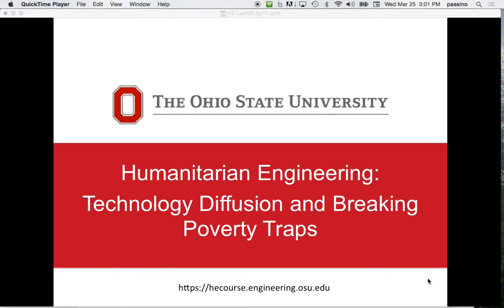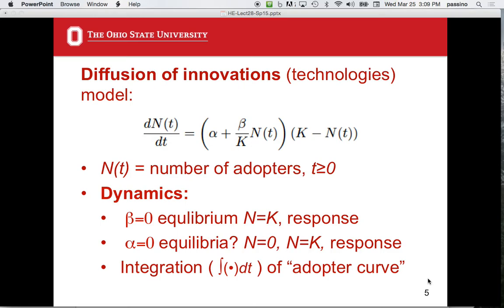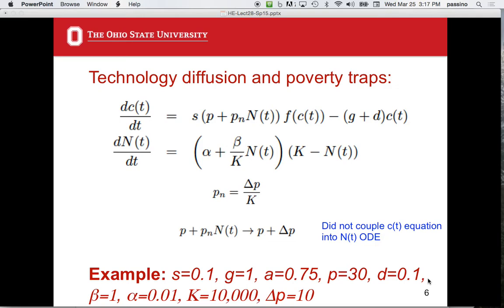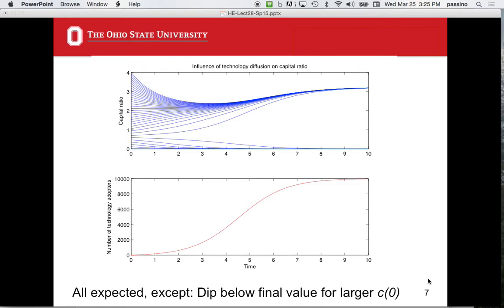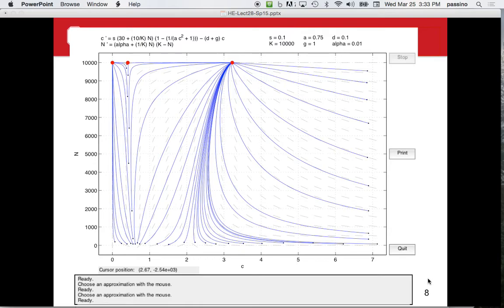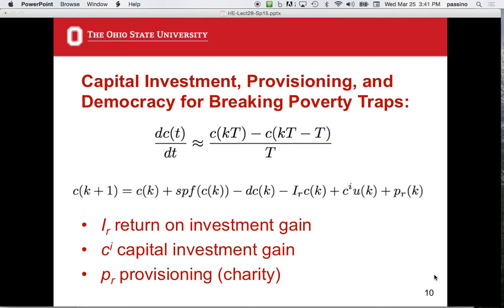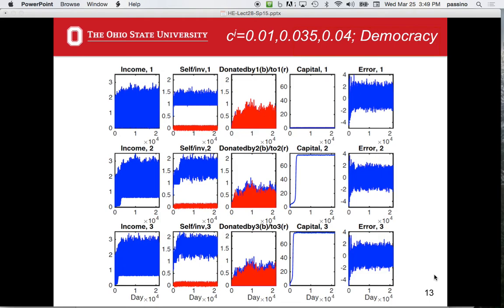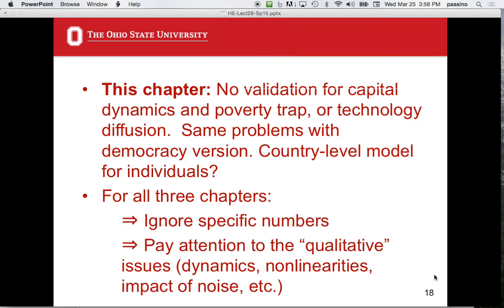Humanitarian Engineering, Lecture 28